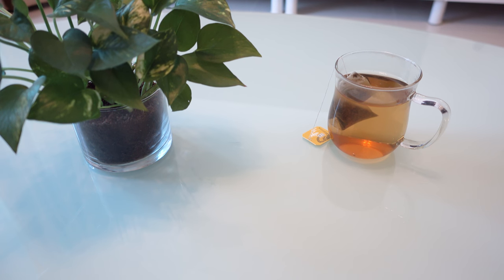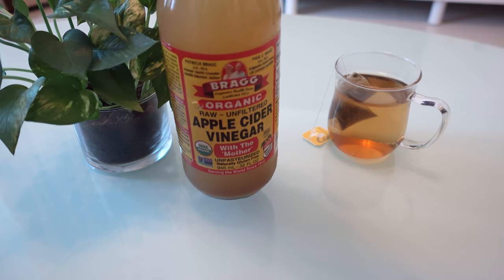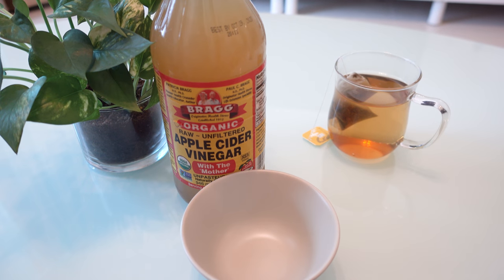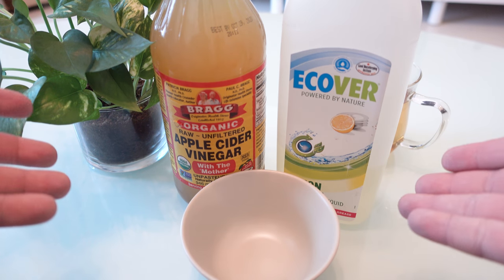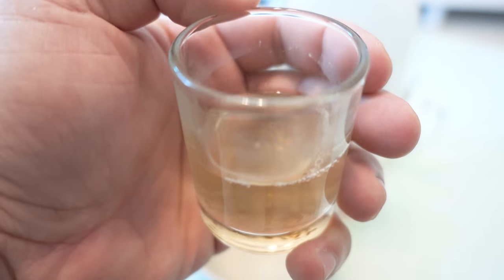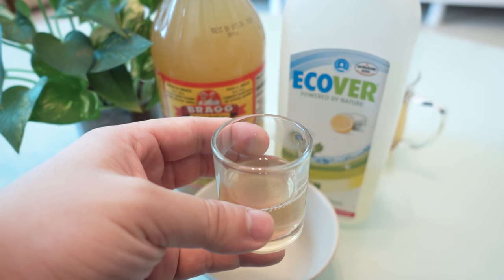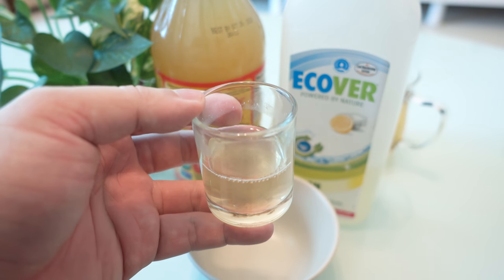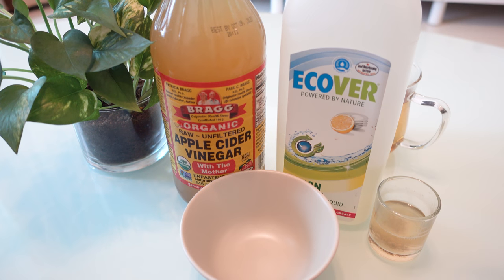Fruit Fly, Thrips, Drain Fly Trap - Easy & Effective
No arts and crafts. No cutting. No cling film. Only 3 components to the world's easiest, and possibly the world's best, fruit fly trap. Then shop with these links:

Ecover Enviromentally Friendly Detergents:
Amazon US

Singaporeans! You like wasting money on supplements and organic products? No? Then you need to check out